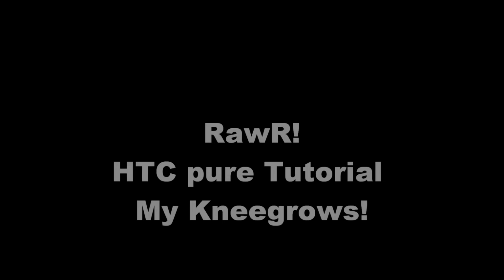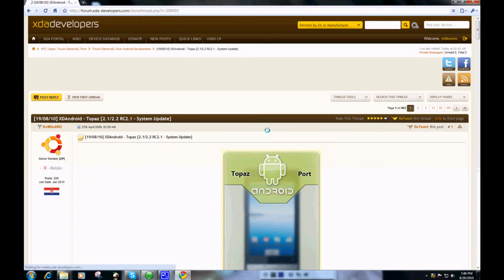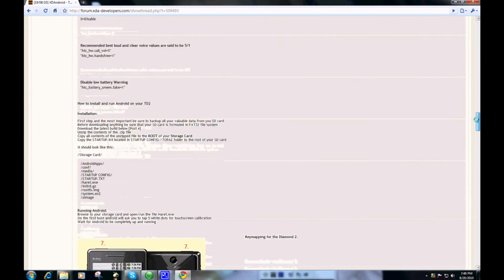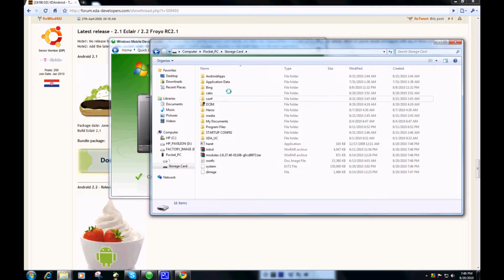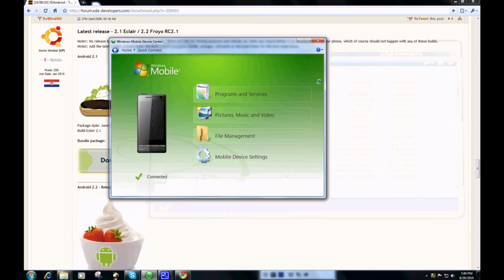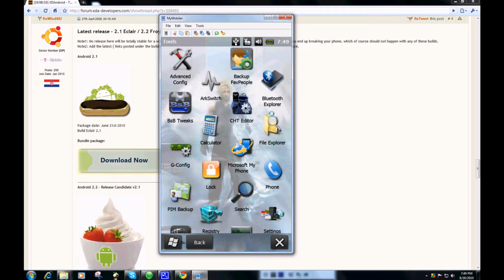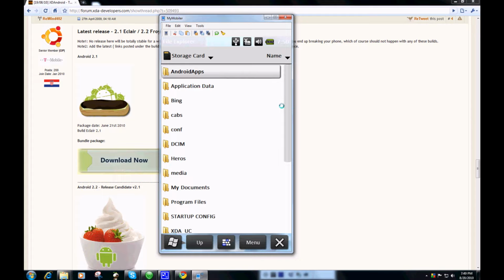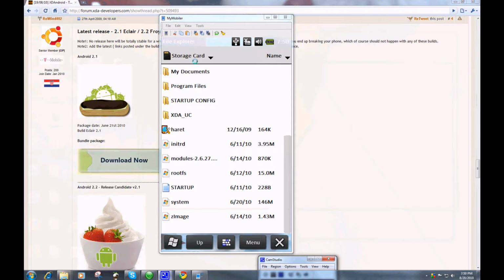HTC Pure- Android 2.1 Eclair Tutorial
This is the Tutorial on how to load android eclair on your windows mobile phone. Done by request for a few people.